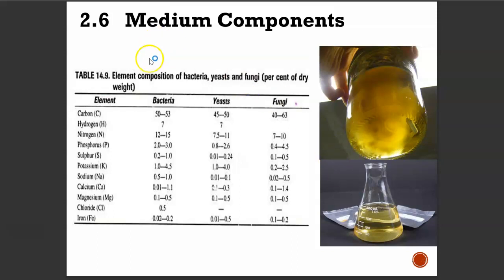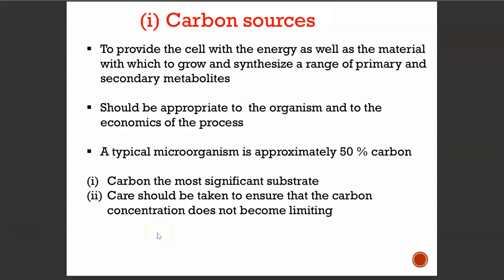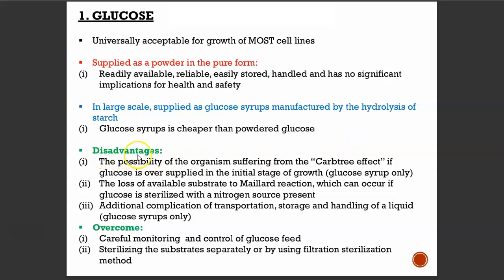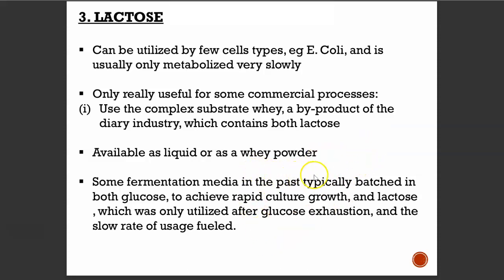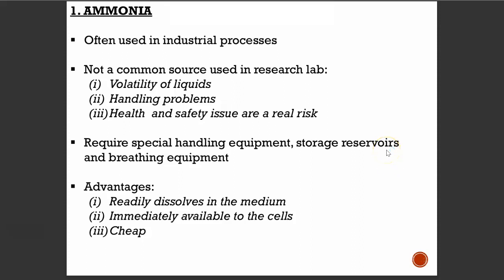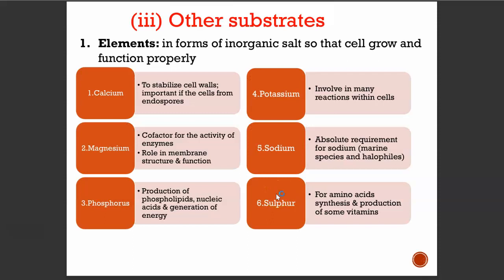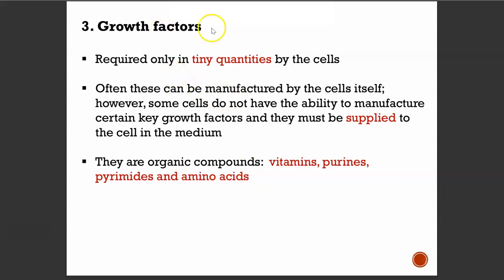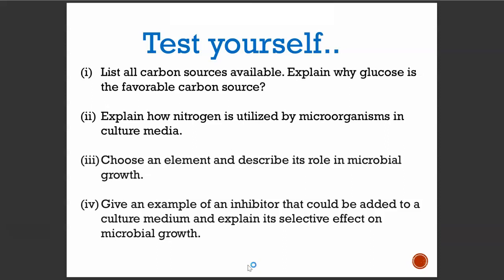FET: Chapter 2 (2.6)